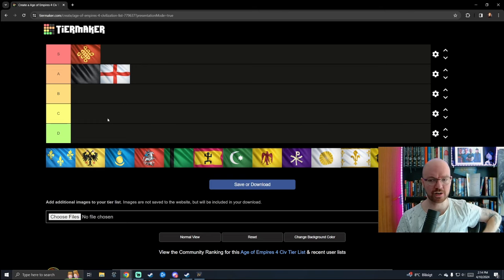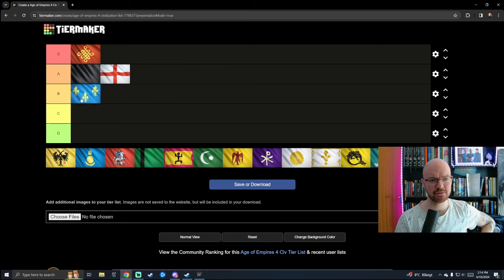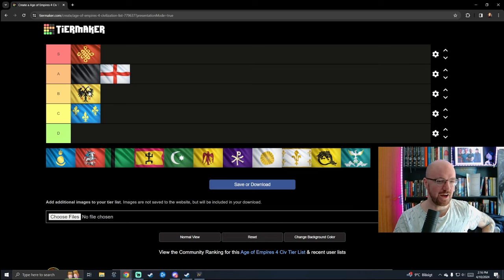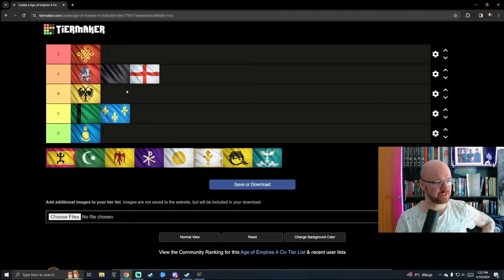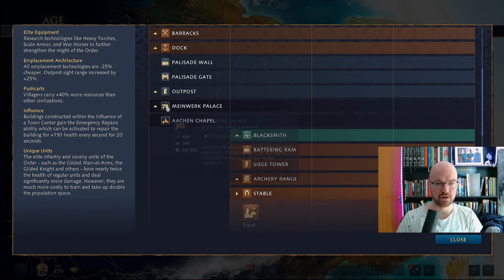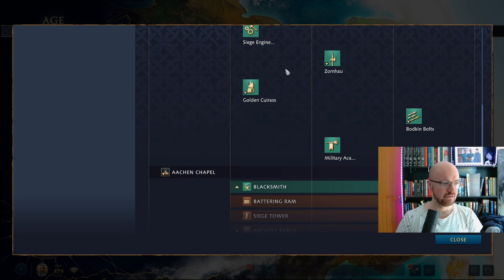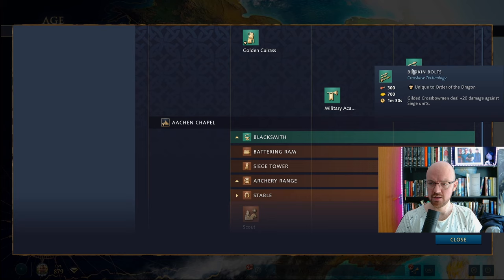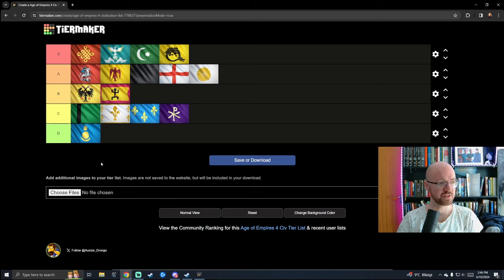AOE4 CIV TIER LIST - FFA EDITION!!